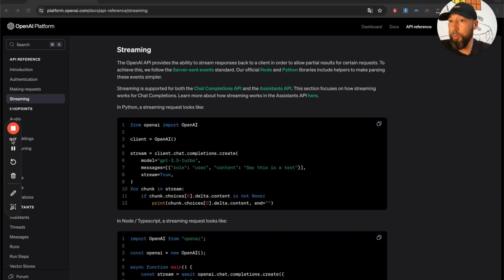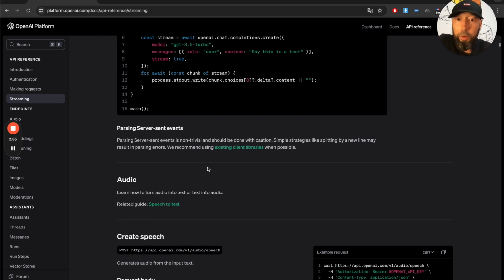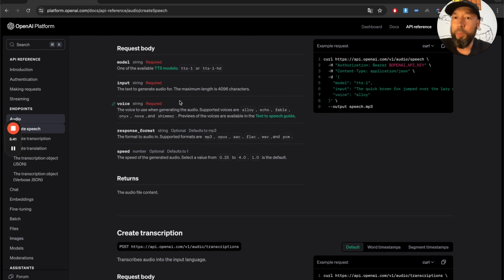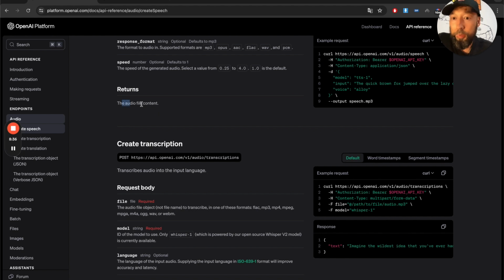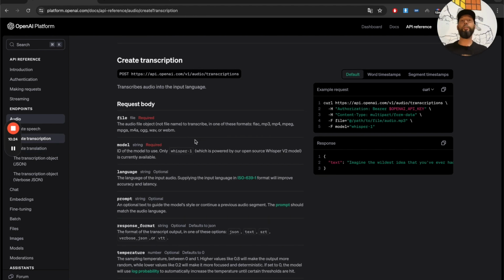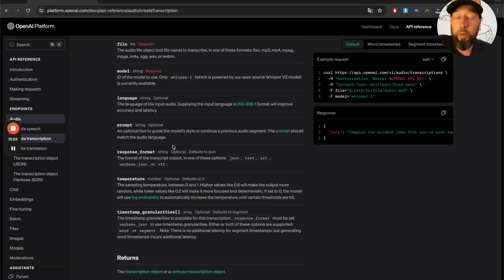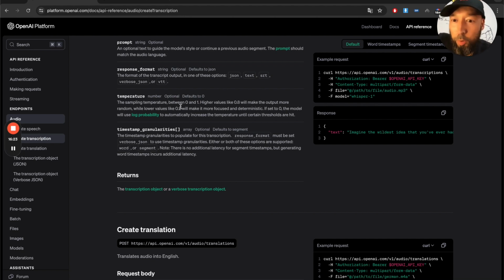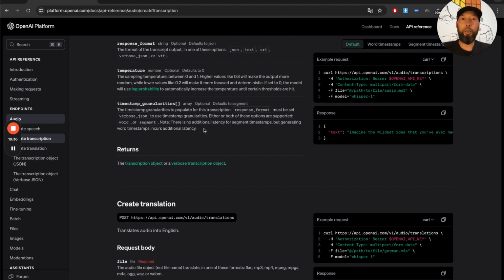OpenAI API for Beginners: Streaming, Speech Generation and the Transcription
We are talking about the OpenAI API - how it works, what endpoints and parameters it has and why this works exactly in this way.

In this video: Streaming, Speech Generation and the Transcription.

0:00 - Introduction
0:20 - Streaming
2:40 - Streaming: parsing server-side events
3:13 - Audio
3:59 - Audio: Create speech
9:22 - Audio: Create transcription